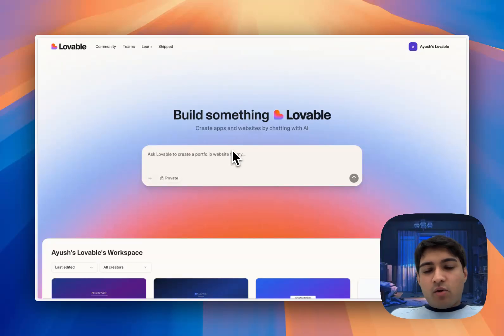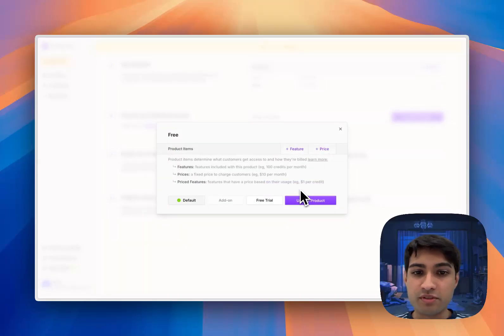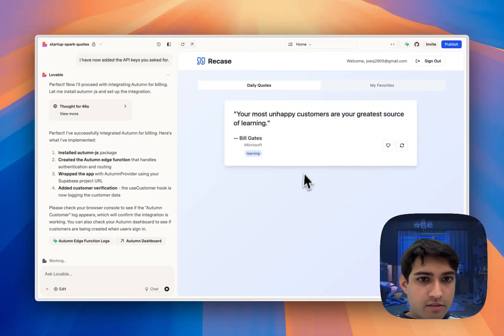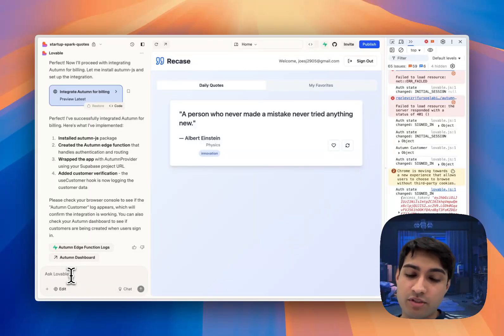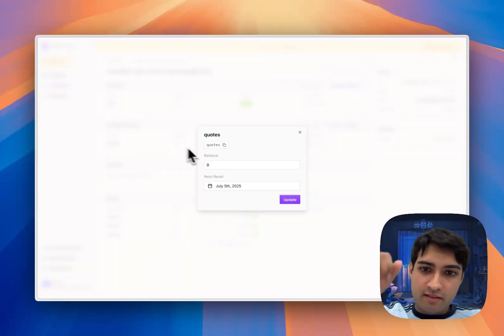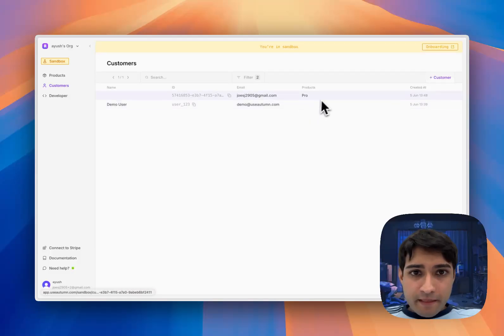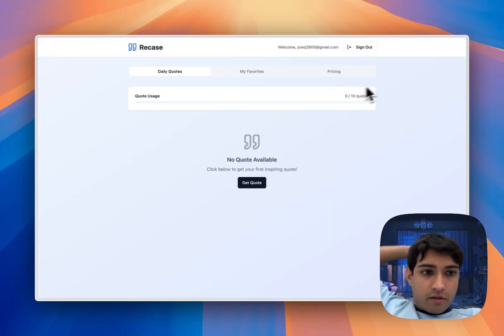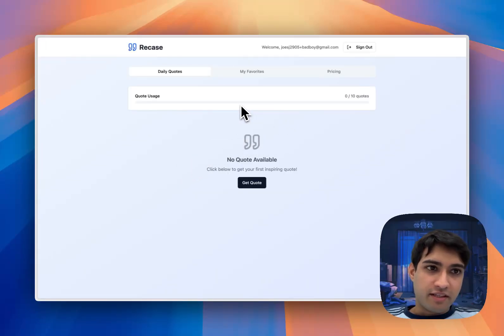The best way to add Stripe to your Lovable or Bolt.new app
In this video I use Autumn to add Stripe to a lovable quote generator. Autumn allows us to implement any type of pricing (usage-based, failed payments, upgrades / downgrades), in just 3 messages.

No dealing with webhooks, state syncing or debugging. Autumn handles it all for you.